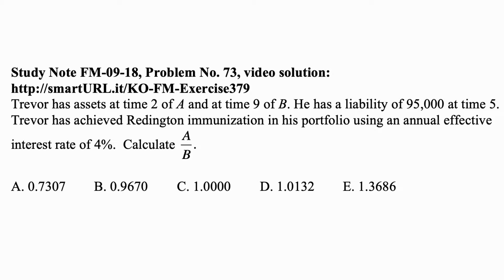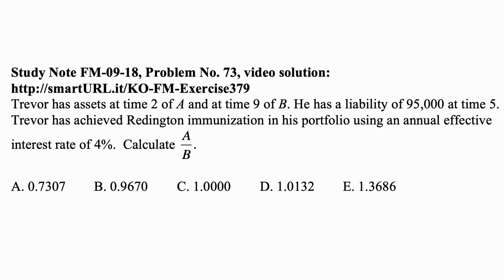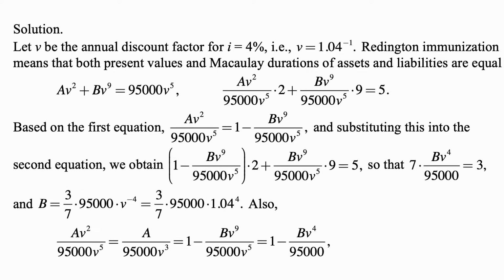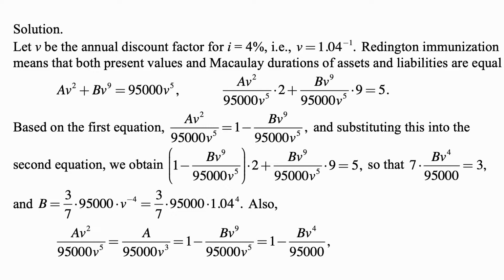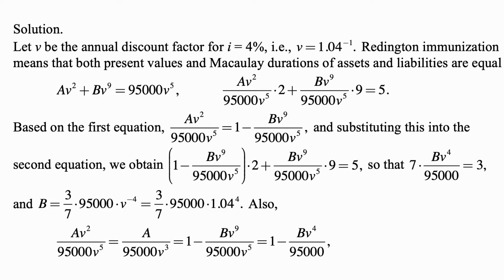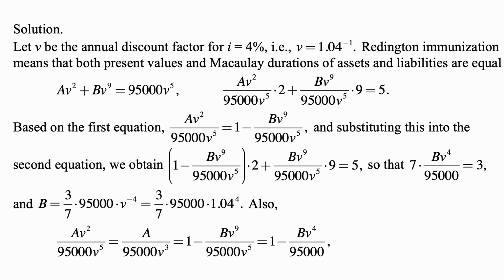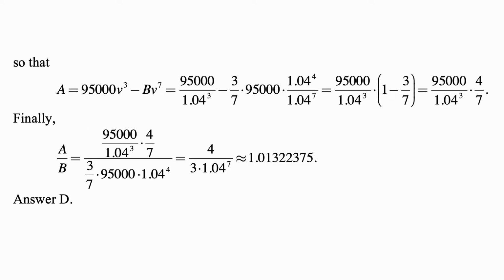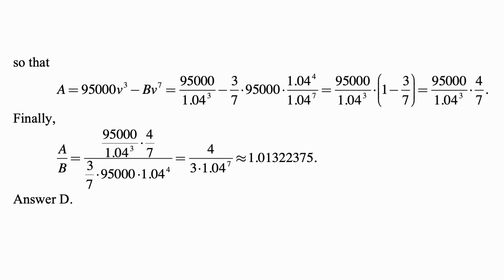Exam FM exercise for July 23, 2019